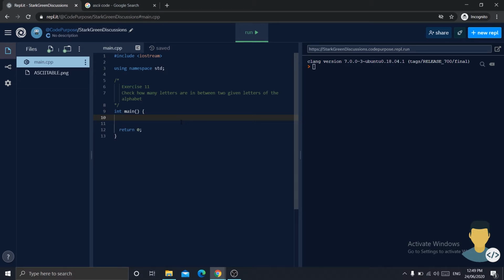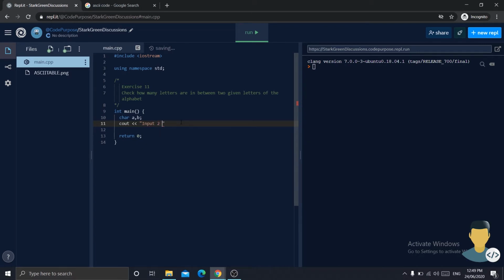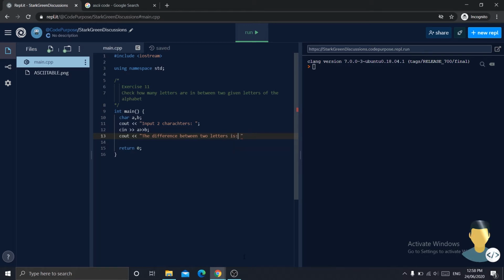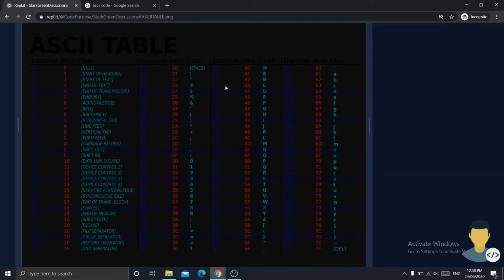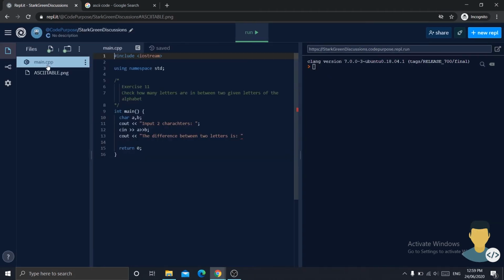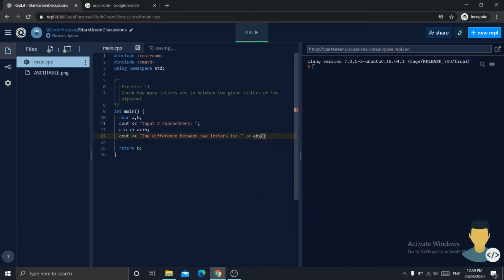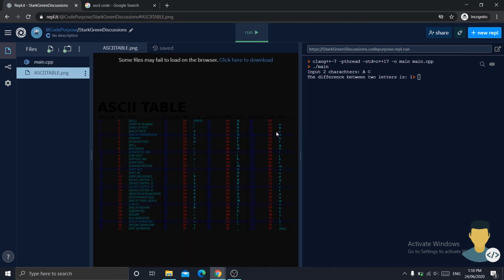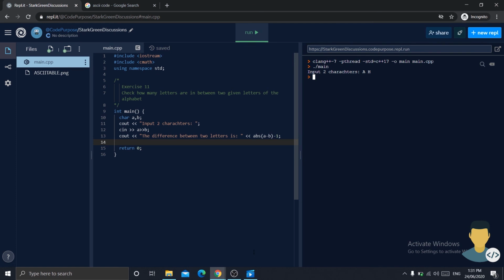Check how many letters are in between two given letters of the alphabet in C++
In this exercise we show how many letters are in between two given letters of the alphabet in C++.